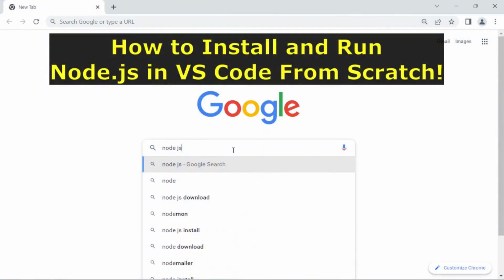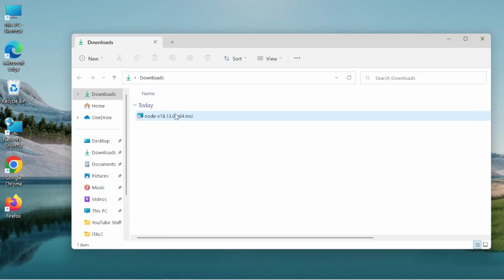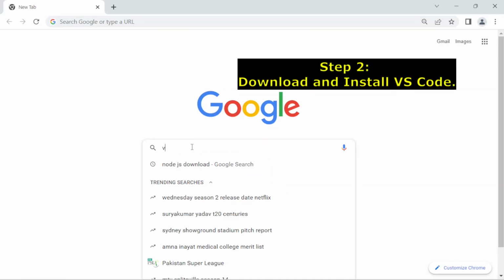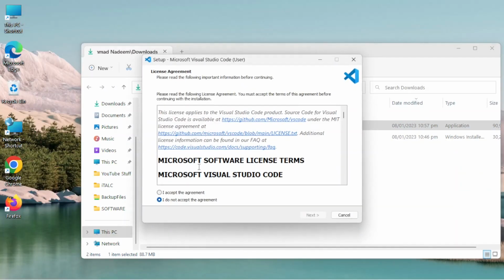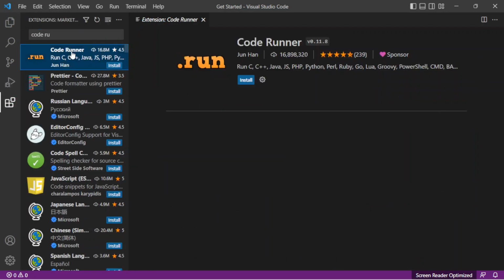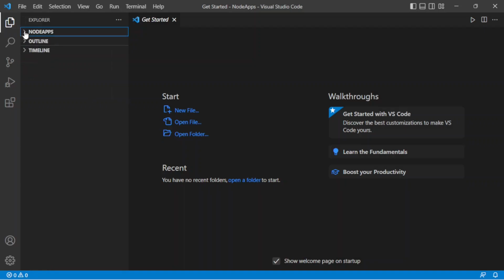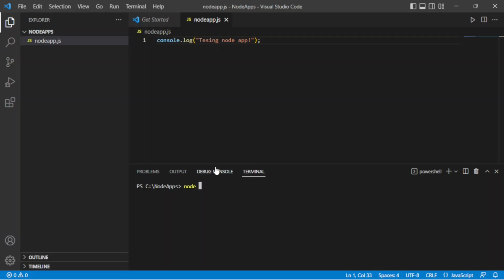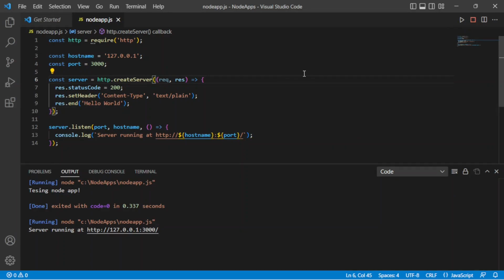How to install node js in visual studio code | how to install and run node js in windows 11| NPM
Node.js is an asynchronous event-driven JavaScript runtime,  which is designed to build scalable network applications.
Here you will learn:
how to install node js in visual studio code,
how to install node js in windows 11,
how to install node js and npm in visual studio code,
how to run Node.js in VS Code from scratch,
and how to install Visual Studio Code in Windows 11.

HTech IT Education